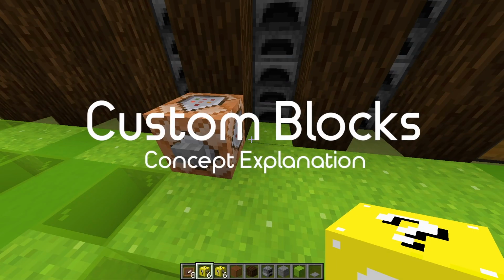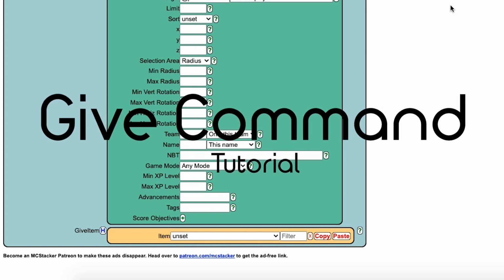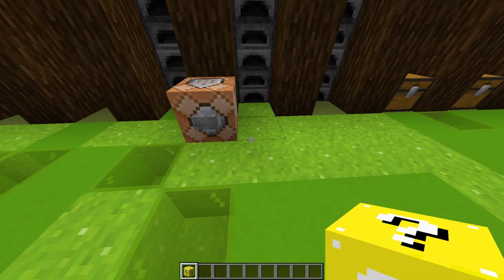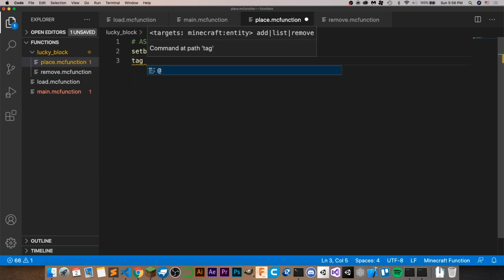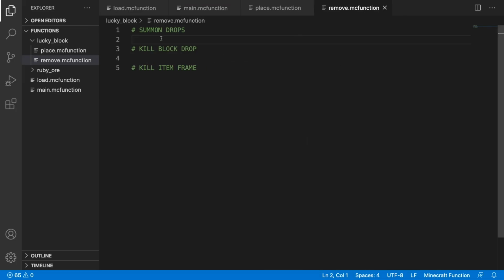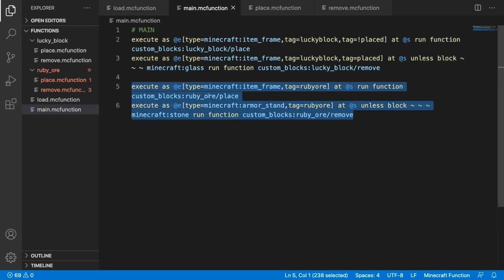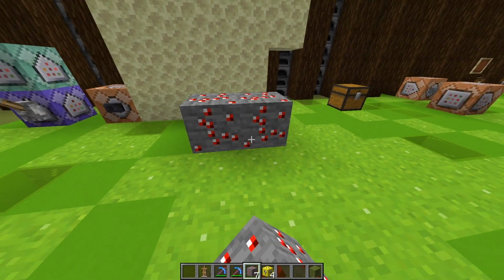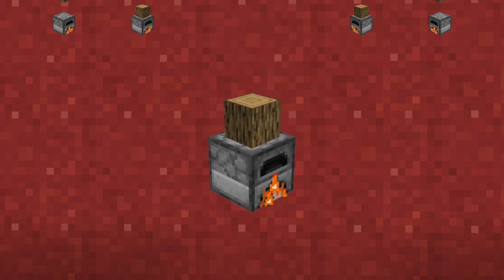Easily Create CUSTOM BLOCKS! || Minecraft Data Pack Tutorial 1.16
Custom blocks are a really fun and useful feature that can be created with data packs. In this video, I go over two similar methods for creating custom blocks depending on the transparency of the base block you need.

Some other ideas that this method can be used for are custom machines, crafters, hidden doors, mob boss summoning altars, or even rocket ships.

A bug prevents the proper lighting of armorstands which should have been fixed in 1.16.2, but it hasn't been fully fixed. See the bugtracker here:

TABLE OF CONTENTS:
0:00 - Intro
0:49 - Concept Explanation
2:10 - Choose a BASE BLOCK
3:25 - Block GIVE Command
6:09 - Setup (Both methods)
6:50 - Method 1 PLACE Function
9:40 - Method 1 REMOVE Function
12:25 - Method 2 Explanation (AND 1.16.2 Bug Disclaimer)
13:40 - Method 2 Tutorial/Modifications
17:23 - Blockbench Model Configuration

YOU CAN JUST DELETE DS_STORE FILES